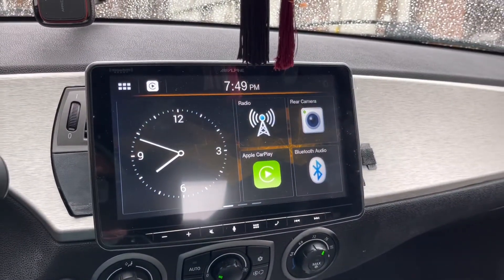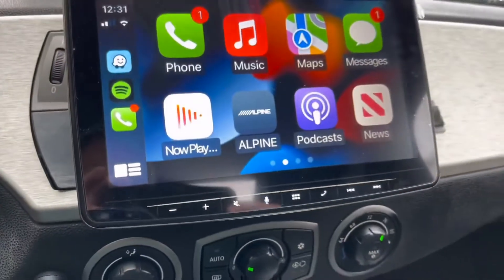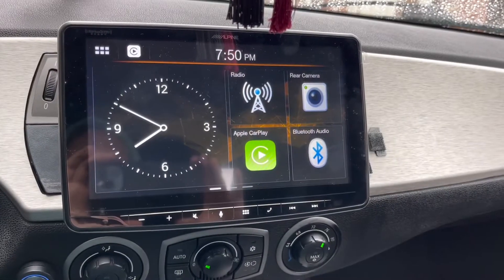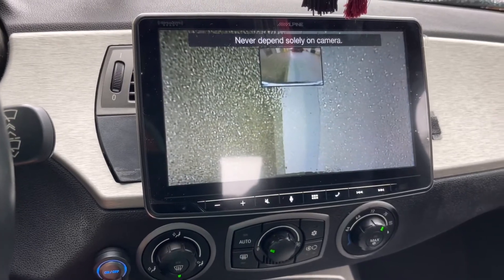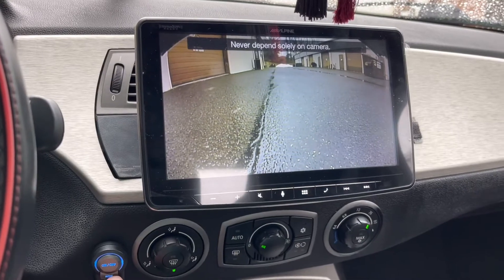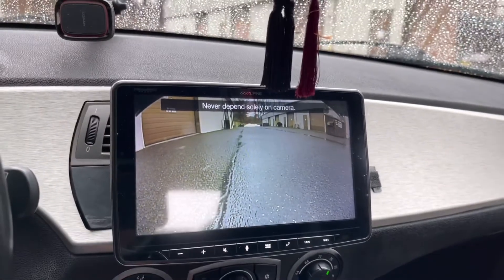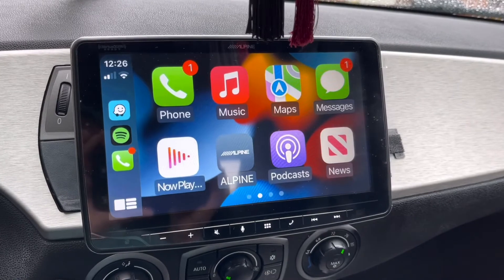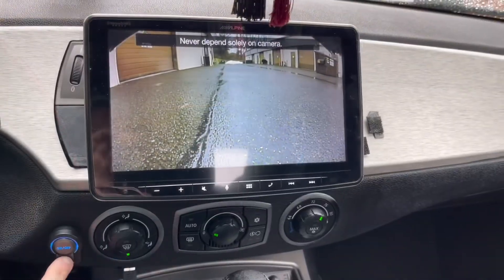Alpine Backup Camera HDR with iLX-F409 PLUS Front Camera BMW Z4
Alpine HDR reverse camera HCE-C2100RD with front camera HCE-C2600FD installed in a 2003 BMW Z4 with Alpine iLX-F409 floating Halo 9" screen featuring wired Apple CarPlay and Android Auto. It's a little hard to believe, but the Alpine Halo series head units actually only have ONE dedicated camera input. A bit mind boggling to me considering their entry level iLX-W650 has two composite camera inputs. Go figure. However, there is still a way to do a front and rear camera with their higher end head units like the iLX-F409.

Alpine offers these specific cameras along with the KCX-C2600B multi camera switcher to enable a front and rear camera. These are higher definition cameras that include multiple viewing angles. Easily change viewing angle with the tap of a button. Please keep in mind these cameras are designed specifically for select Alpine head units only! Check compatibility with your model prior to ordering.

PRODUCTS USED
Alpine iLX-F409
Alpine HCE-C2100RD
Alpine HCE-C2600FD
Alpine KCX-C2600B